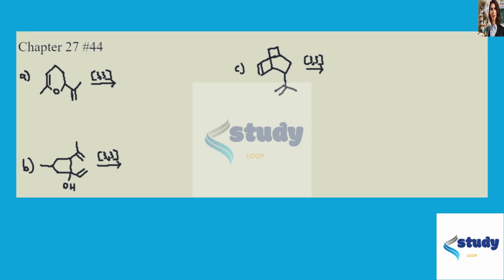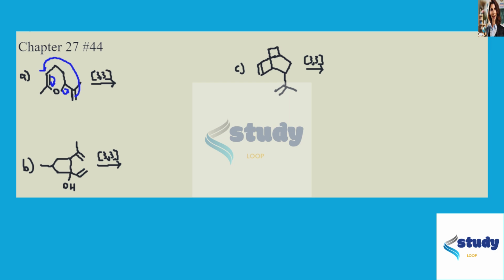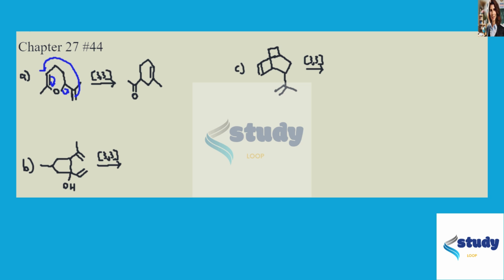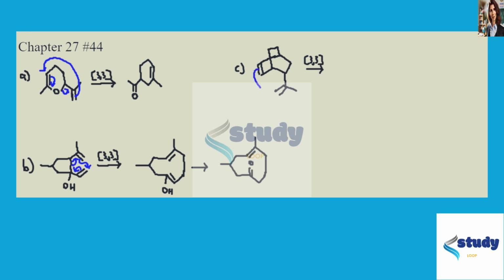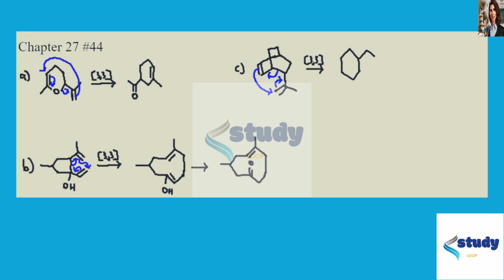[Chemistry] Draw the product of the (3,3] sigmatropic rearrangement of each compound.